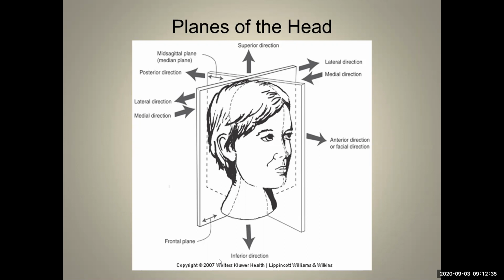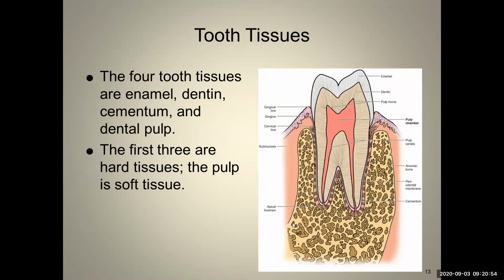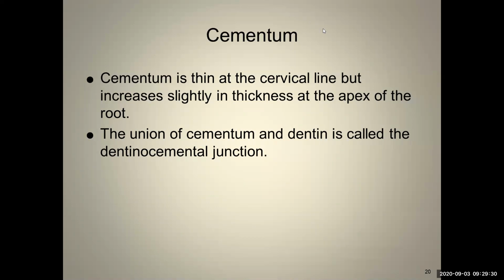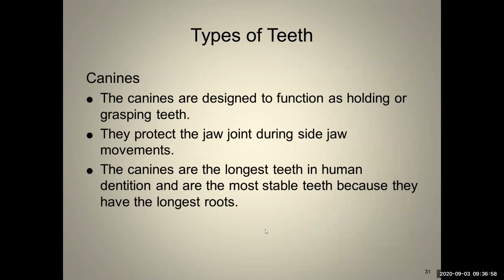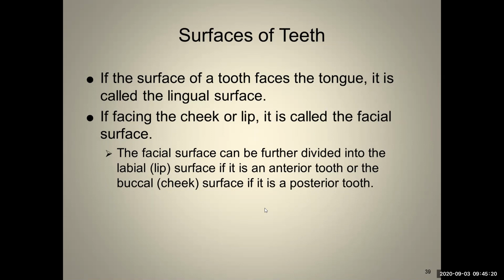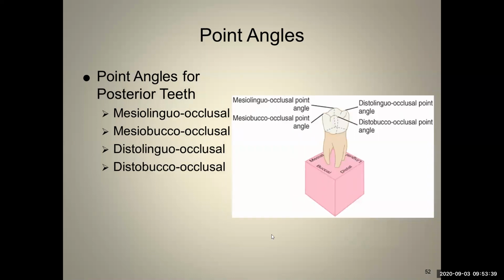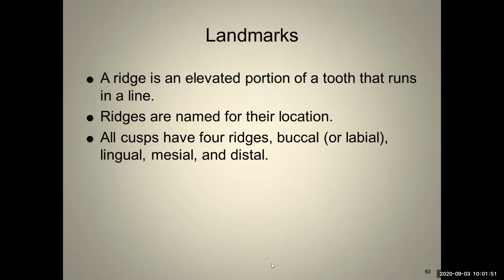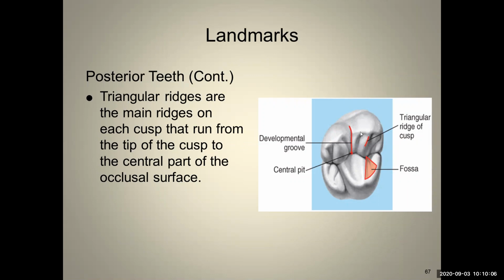DNH 111 Brand Chapt 2 Function+Terms